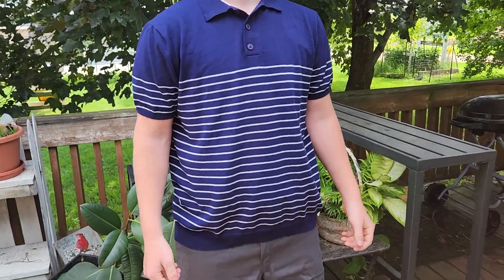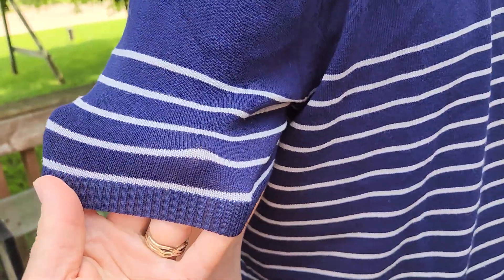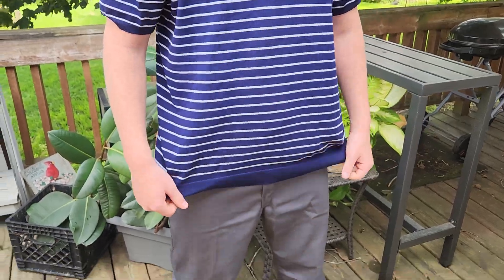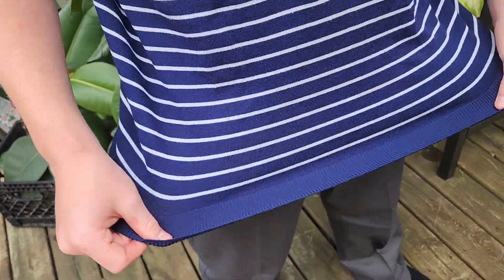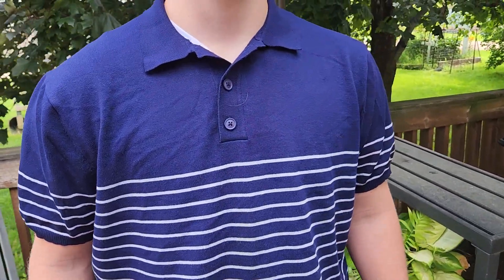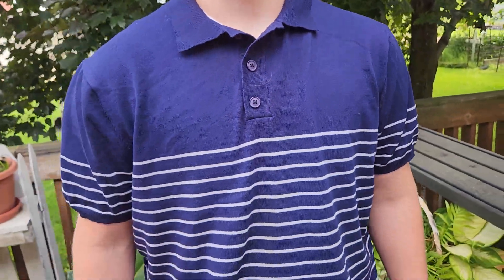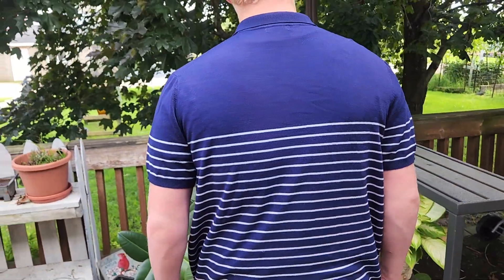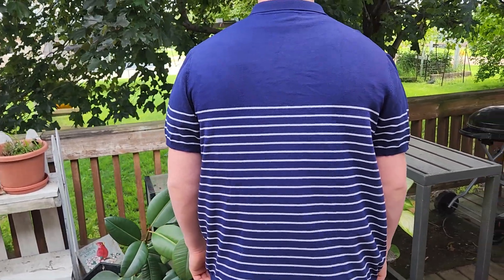Try it | Men's Knit Polo Shirts Short Sleeve Striped Polo Shirt Fashion Casual Golf Shirts | Review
At first my son did not like this one till he tried it on. Then he was like ok, we can keep it for cooler temps as summer is not a great time to to wear this one for him anyway.